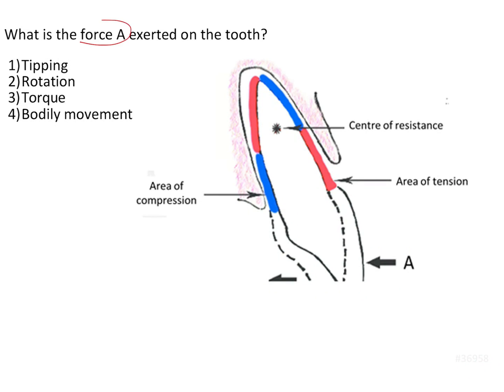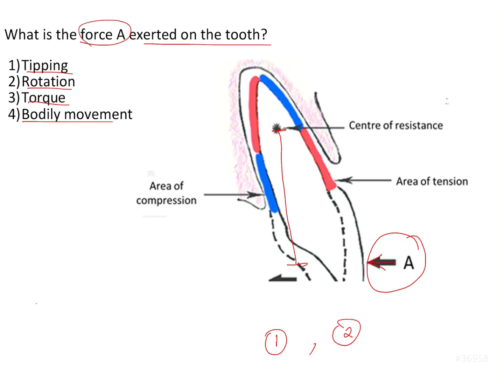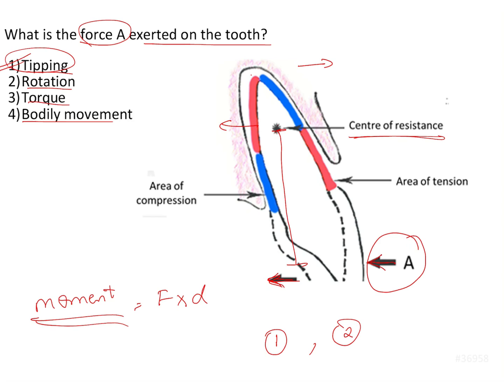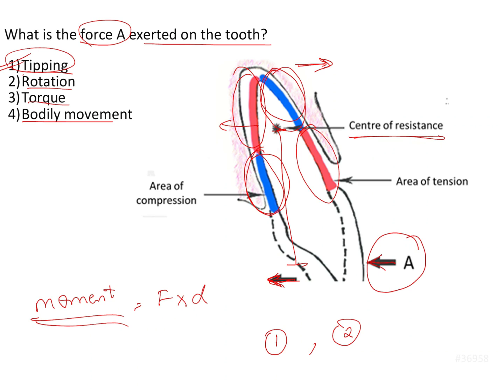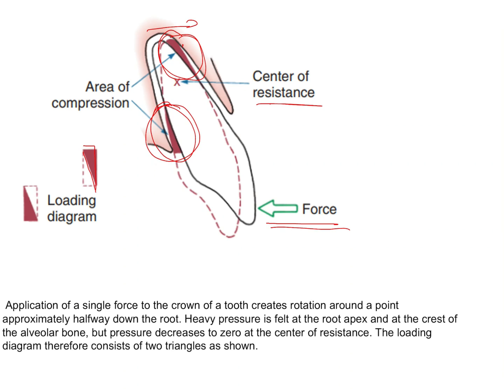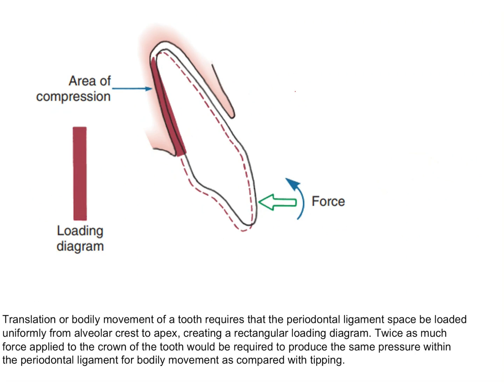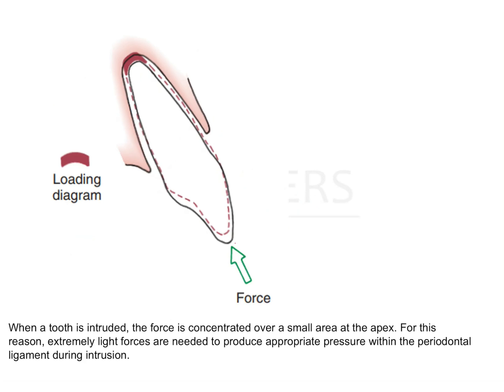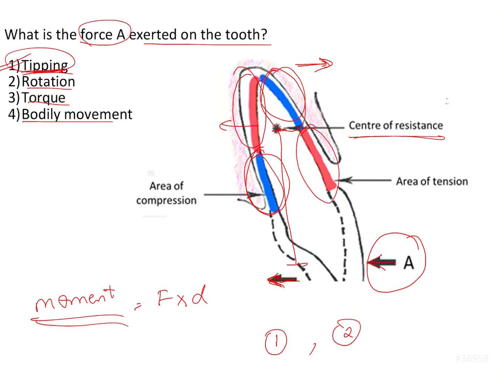NEET MDS | INICET - Orthodontia - Biomechanics - Tooth Movement | Explanatory Video | MERITERS